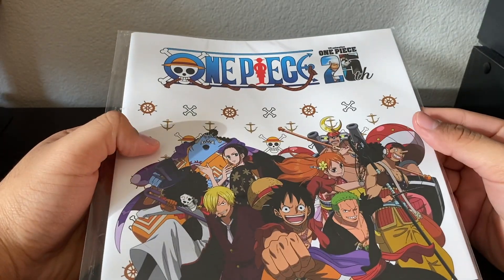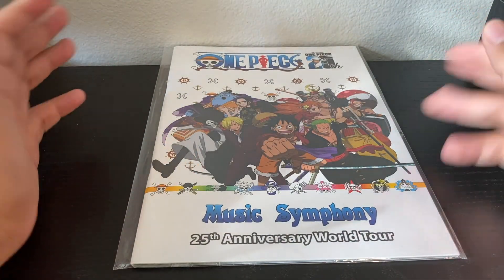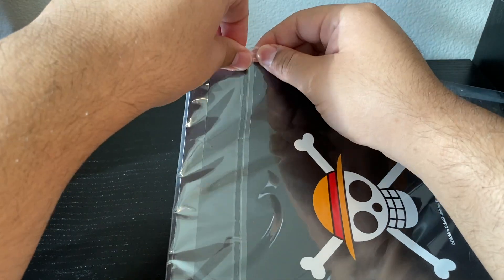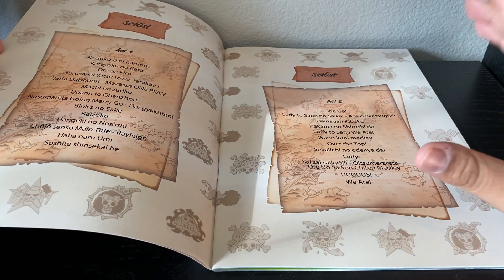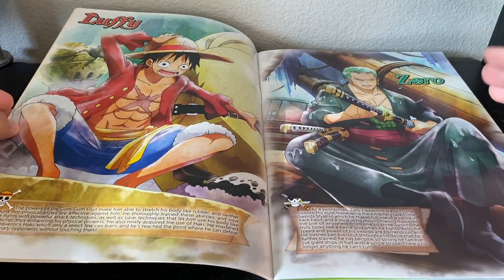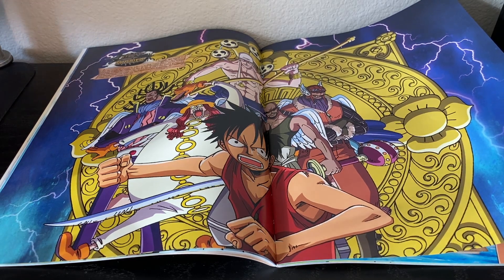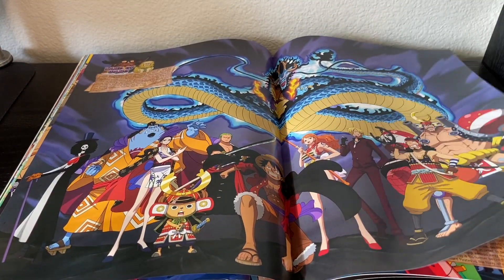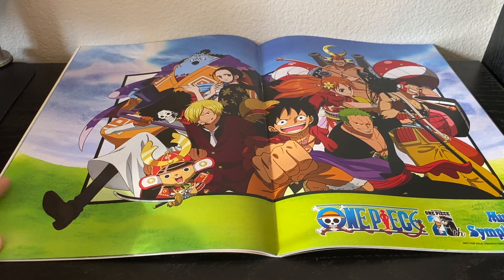SHOWCASE: ONE PIECE 25th ANNIVERSARY SYMPHONY PROGRAM GUIDE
Hello! Today's video is a showcase about the commemorative item I bought from my trip down to the Dallas Symphony Hall to watch the One Piece Anniversary Concert. I hope you stick around and enjoy it.

If you want to buy me something please check out the wish list below!